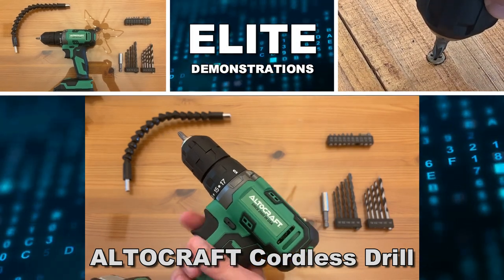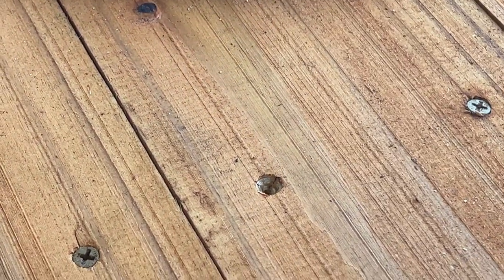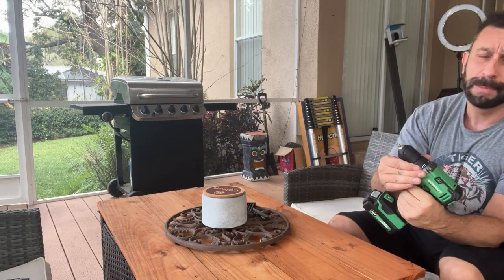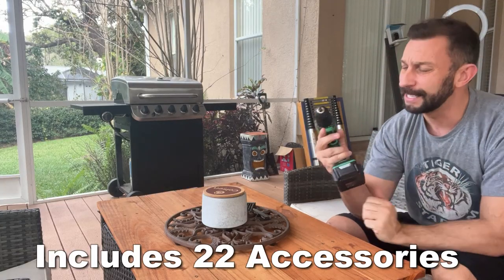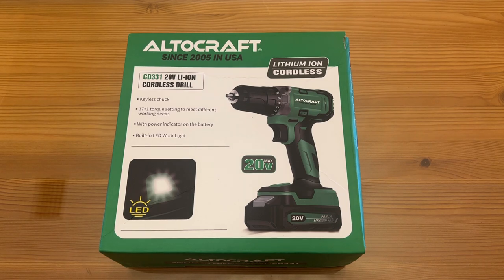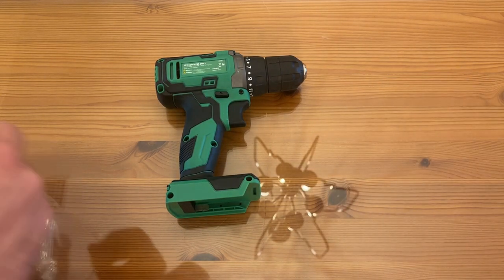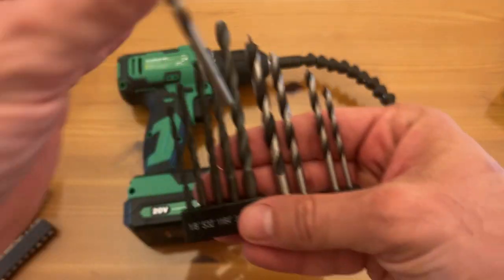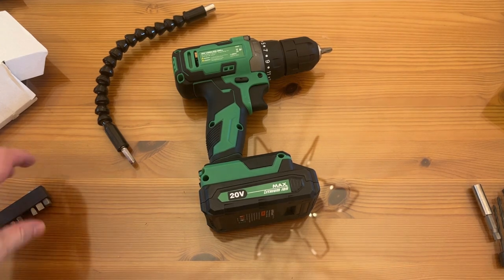ALTOCRAFT Cordless Drill/Driver Kit 20V MAX